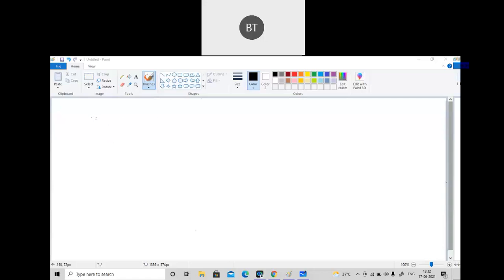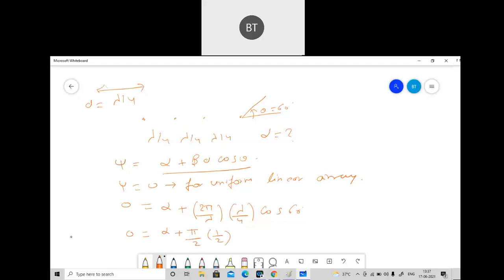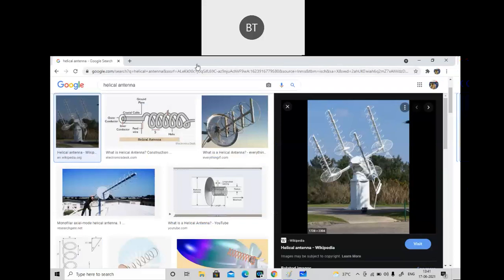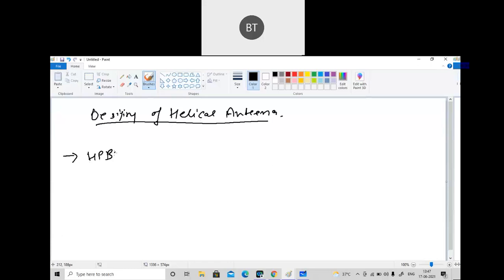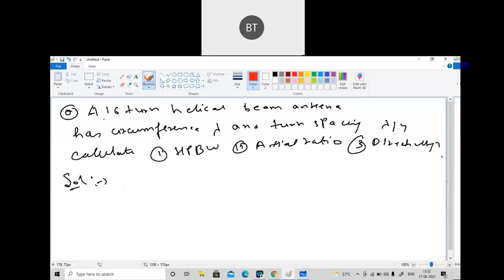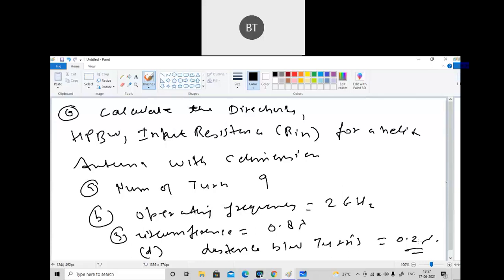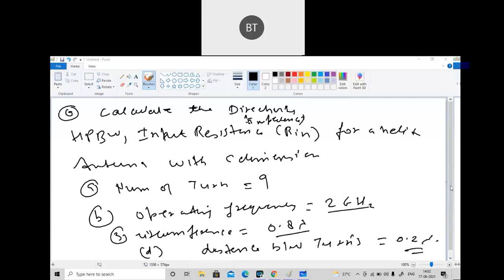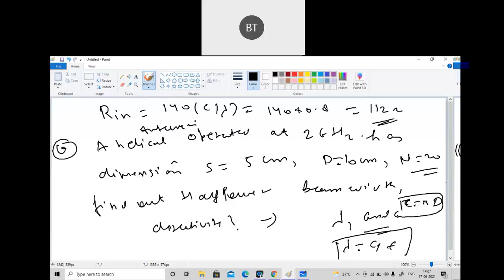Balaji Tripathi's Personal Room 2021 06 17 13 31 58